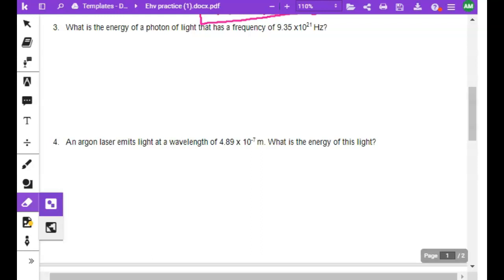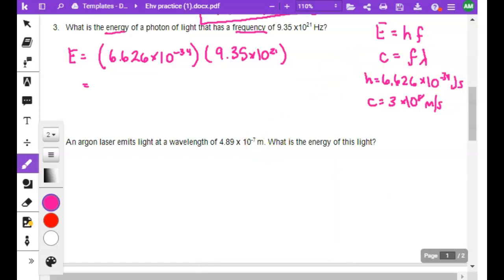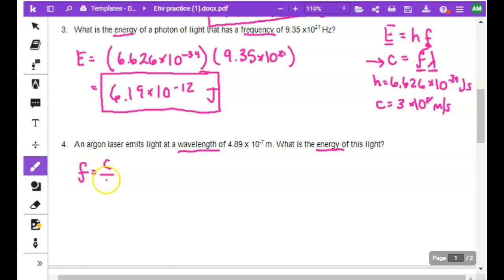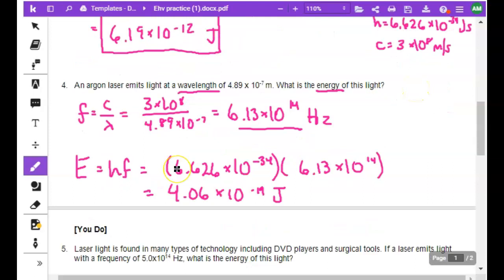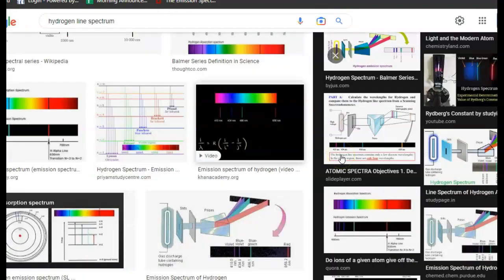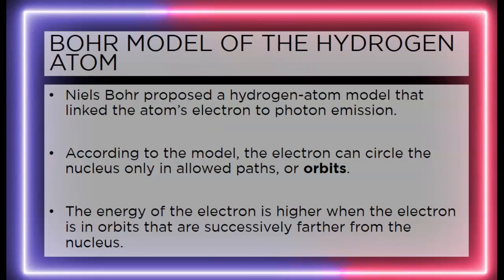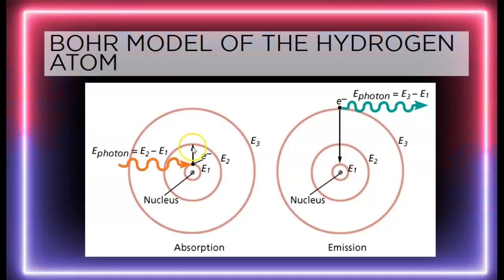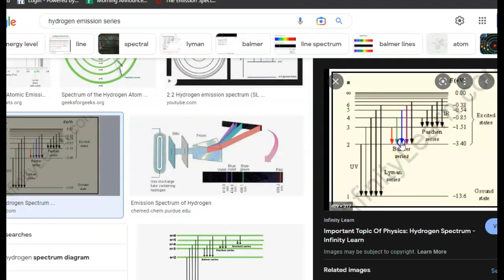4.1 Development of a New Atomic Model (Part 2)